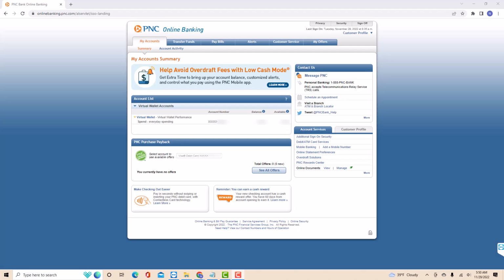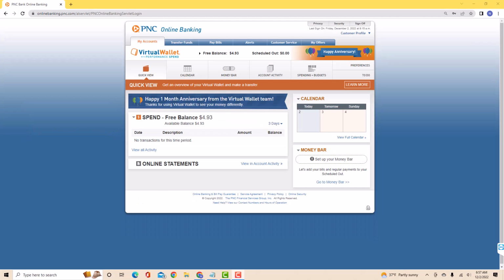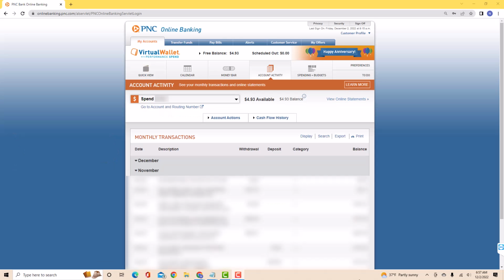How to View Your PNC Bank Account Activity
Learn how to view your PNC Bank account activity.